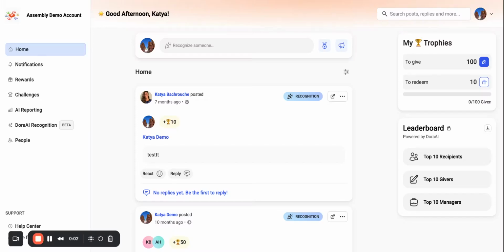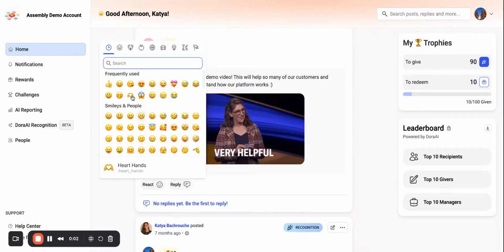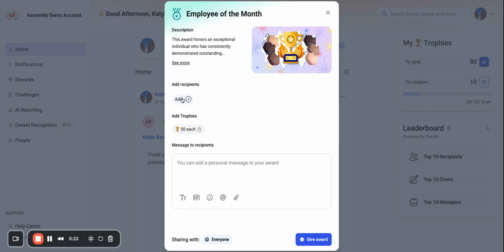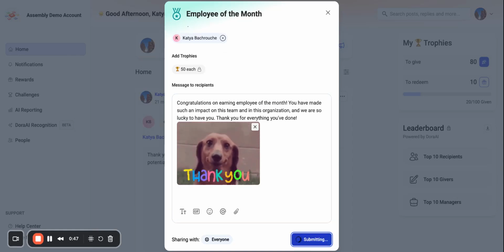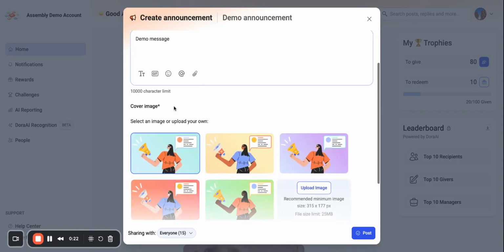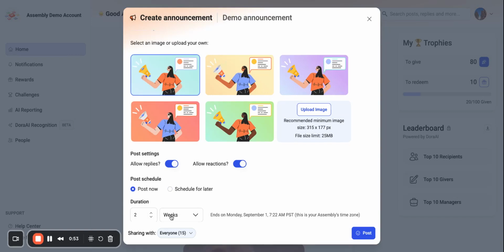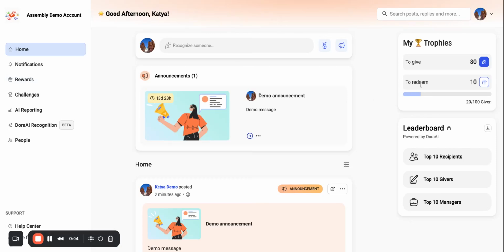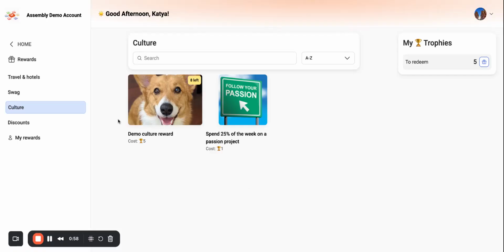Assembly core features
Explore Assembly's core features of giving and receiving recognition, awards, sharing announcements, and redeeming points for rewards.